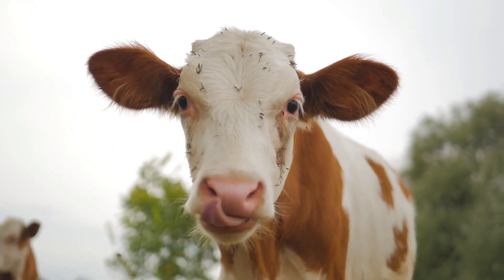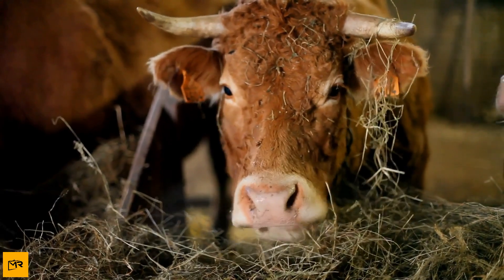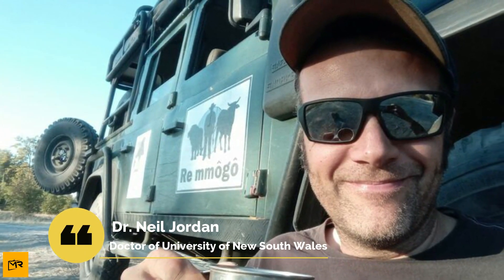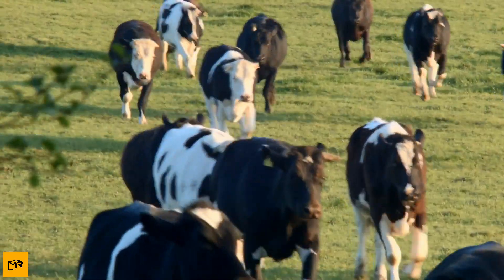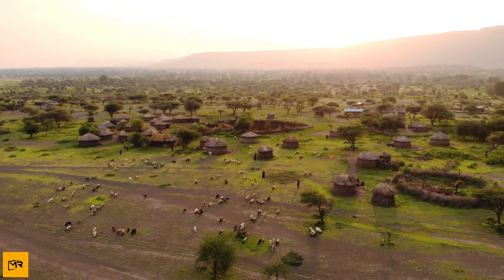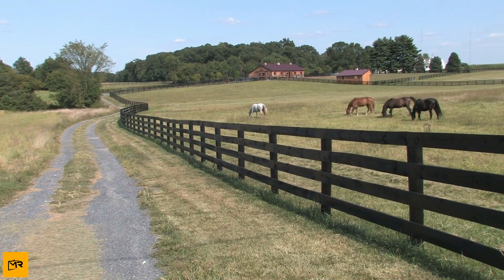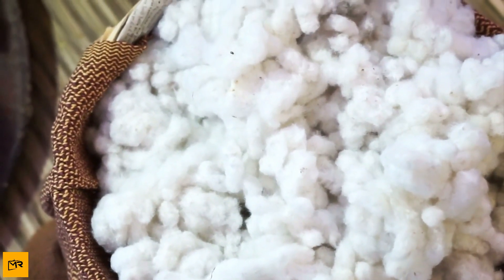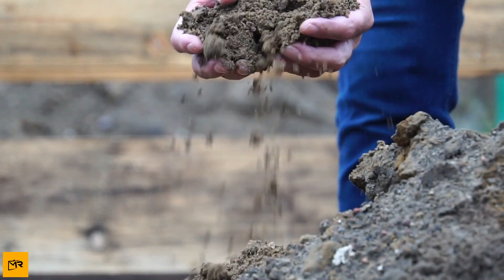Why Farmers Are Painting Eyes Onto Their Cows' Rear Ends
Don’t be fooled by the generations of farmers out there: Some truly inventive things are happening on farms. After all, when your line of work requires you to constantly battle the elements, competitors, and increased automation, coming up with creative ways to maintain your livelihood is just part of the job. But recently, a strange farming trend combining paint, eyes, and cow butts has emerged that’s truly revolutionary. We promise that it actually makes a lot of sense!

Full story in the video above. Enjoy!